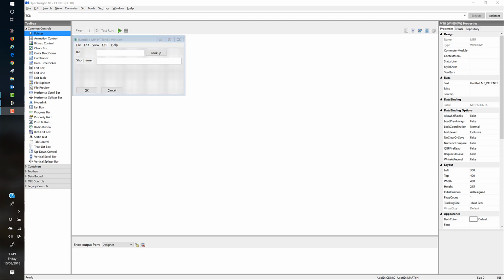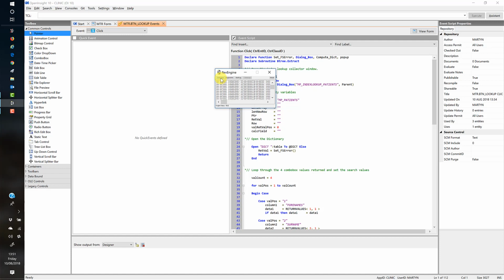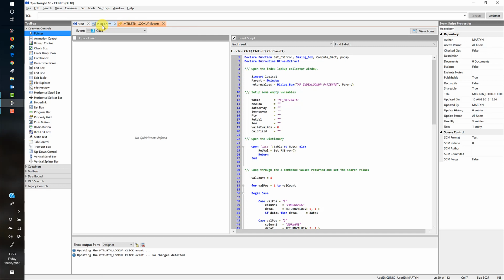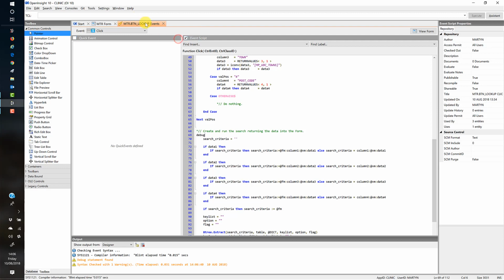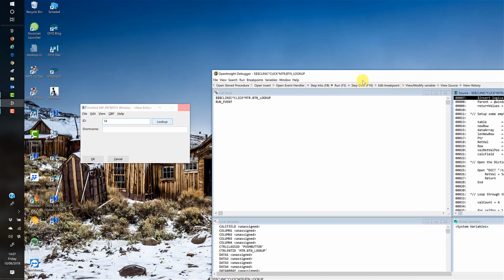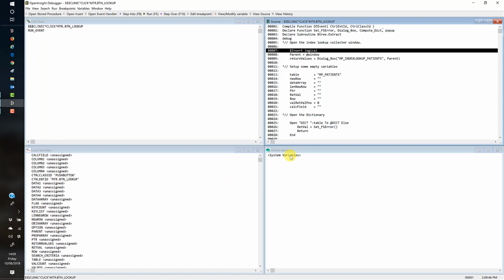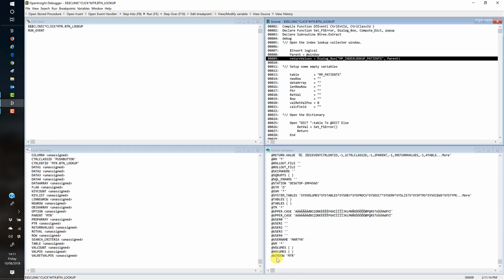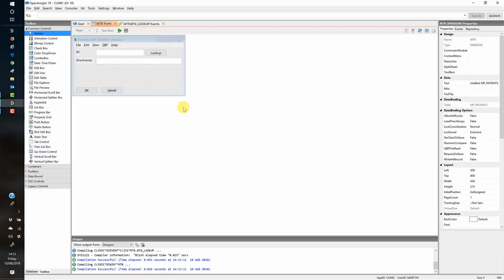Lesson 34 - The OpenInsight Debugger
In this OpenInsight 10 Quick Start Tutorial we will take a very quick look at using the OpenInsight Debugger to step through our code and to see exactly what is going on line by line.  This is a very powerful utility for any professional OI developer.